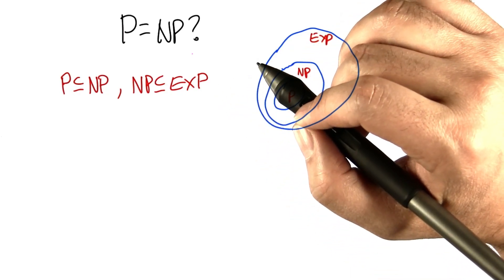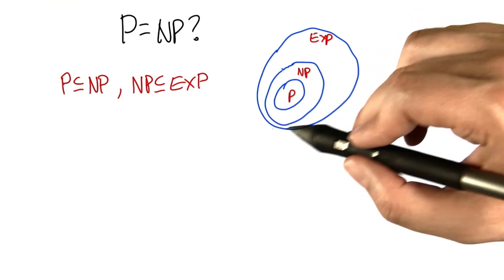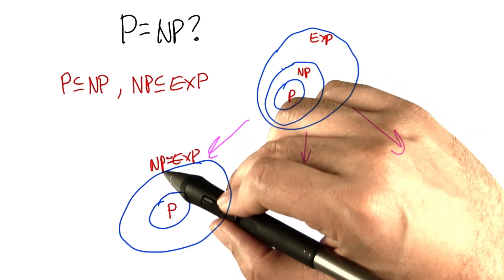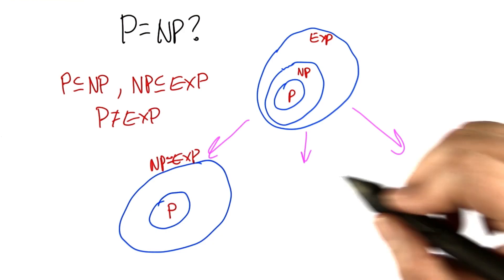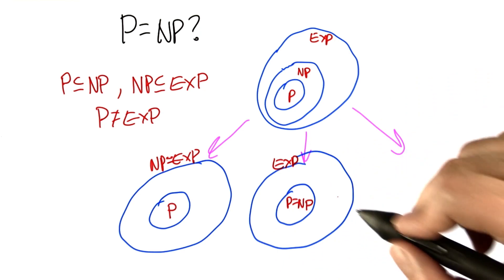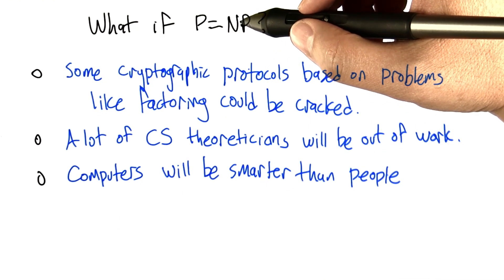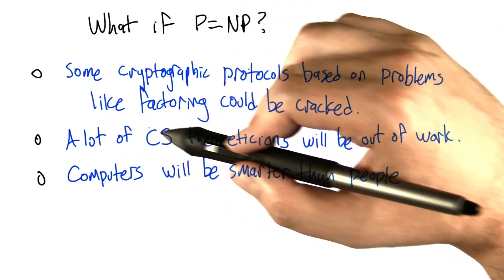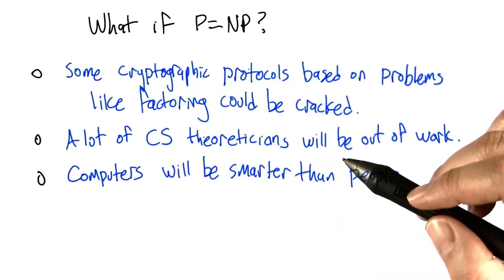P=NP? - Intro to Algorithms